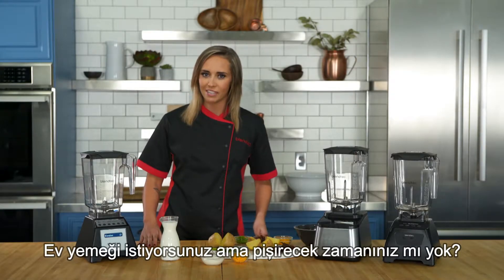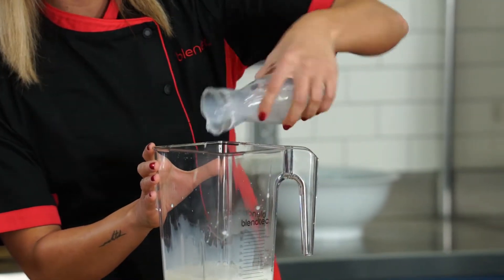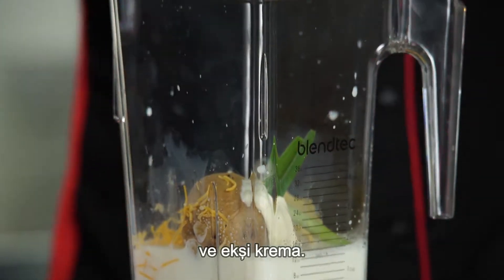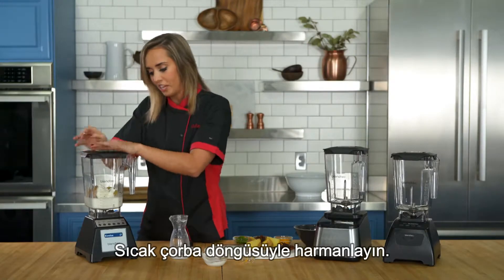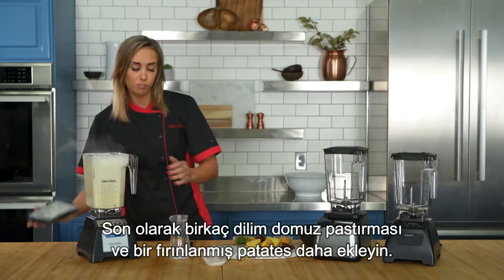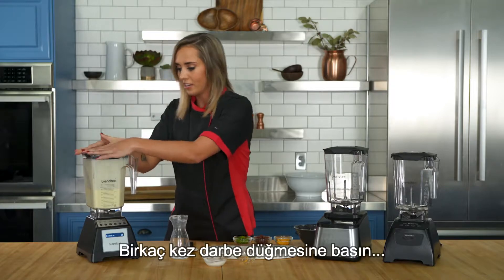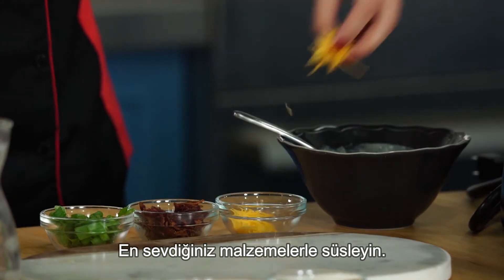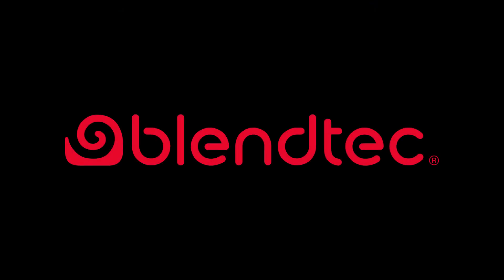Blenderda Sıcak Patates Çorbası Nasıl Yapılır? | Blending 101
Blendtec blenderinizle sıcak çorba hazırlamak hem çok hızlı hem de çok kolay bir akşam yemeği alternatifidir. Blenderiniz, hazır bir çorba döngüsü olsun ya da olmasın, malzemelerinizi pürüzsüz ve nefis bir çorbaya kolayca dönüştürecektir. Bu tarifle zengin malzemeli bir patates çorbası yapıyoruz.

Zengin Malzemeli Fırınlanmış Patates Çorbası

Malzemeler

• 1 ¾ su bardağı ısıtılmış Süt
• Temizlenip ikiye bölünmüş bir adet Taze Soğan
• 60 g yarı yağlı Çedar Peyniri
• ¼ tatlı kaşığı iri taneli Tuz
• 1/8 tatlı kaşığı Toz Karabiber
• 2 büyük fırınlanmış ya da haşlanmış Patates
• 3 dilim pişirilip doğranmış Pastırma
• ¼ su bardağı light Ekşi Krema

Yapılışı

1. Süt, ekşi krema, taze soğan, peynir, tuz,  karabiber ve bir adet patatesi FourSide ya da WildSide+ hazneye bu sırayla koyun ve kapağı sıkıca kapatın.
2. “Çorba” döngüsünü seçin ya da “90” döngüsüne iki kez basın veya 180 saniye Yüksek hızda çalıştırın.
3. İkinci patatesi ve pastırmayı katın ve kapağı kapatın.
4. Koyu kıvamlı bir patates çorbası elde edene kadar “Darbe” düğmesine 2-4 kez basarak malzemeleri doğrayın ve karıştırın.
5. Çorbanızı arzu ettiğiniz bir çeşniyle süsleyerek servis edin.

Ürünlerimiz hakkında daha fazla bilgi almak için web sitemizi ziyaret edebilirsiniz